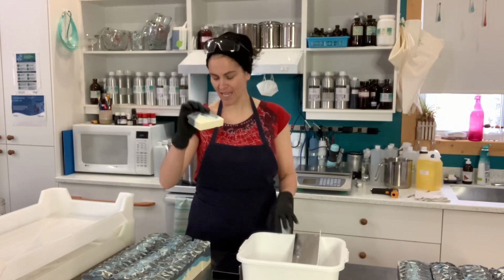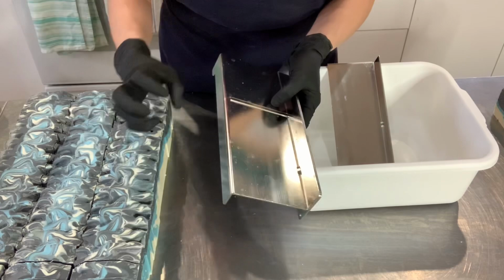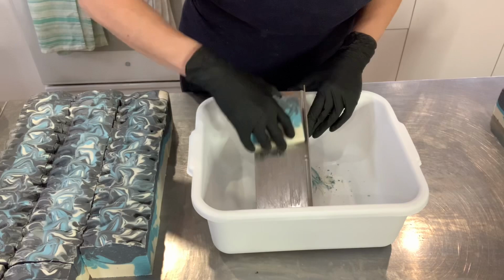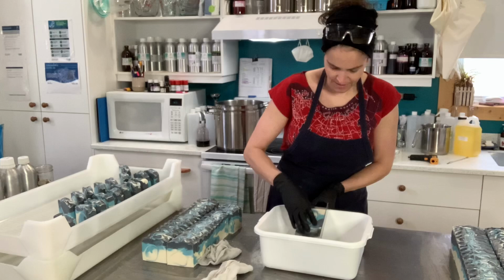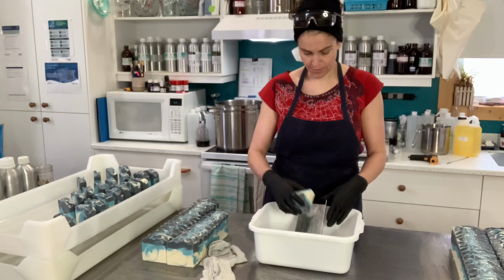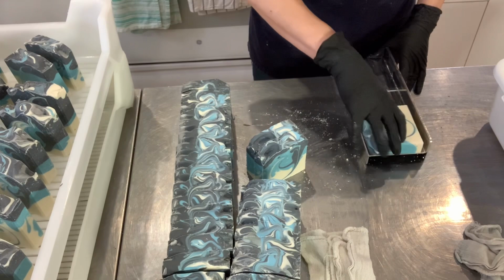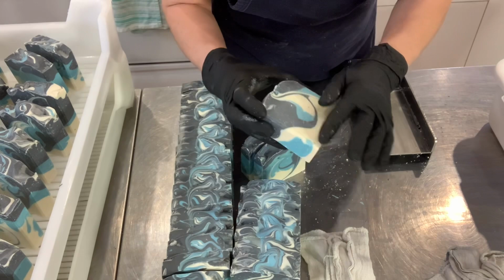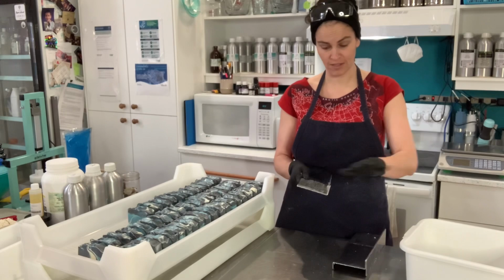Bevelling Salt & Kelp Spa Soap | LiluSoap Tools Soap Beveler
Bevelling Salt & Kelp Spa Soap using the amazing beveler & trimmers from LiluSoap Tools. These soaps are very hard and if left un beveled the edges feel so sharp! It's always nice to clean up soaps with durable & quality soap tools!

Follow @liching716 on YouTube!

Follow them on YouTube @PalmDoneRight

If you are looking for a great community where innovation and creativity are the golden rule, please join our new Facebook group hosted by Zahida Map, Sarah Milroy, Carla Hughes, Melissa Mierop, Cathy Gonzalez and myself!

Cosmetics & Soapmaking books
Lisa Lise books on shampoos, glycerites and more:

Thanks to Paris Fragrances USA, Windy Point Soap and Breaking the Mold YYC for being Patron of the Suds! (And awesome suppliers!)

...Mail...
1309 ch de La Verniere
L'Etang-du-Nord, Quebec, Canada
G4T 3G1